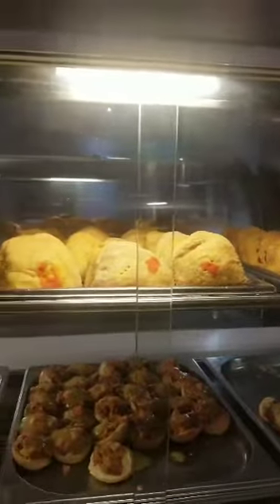Club MOBAY- Montego Bay Jamaica 2019